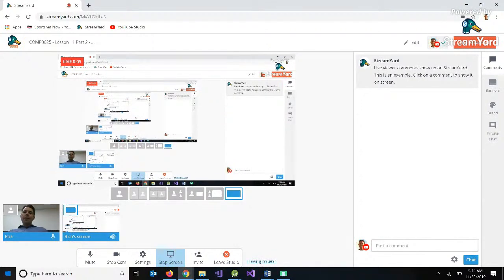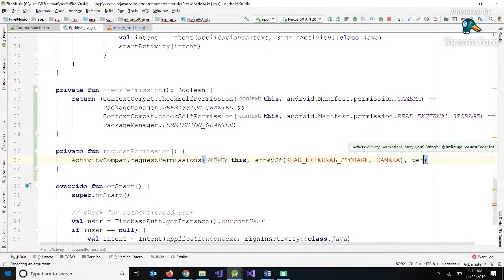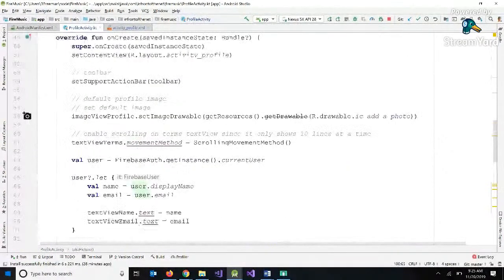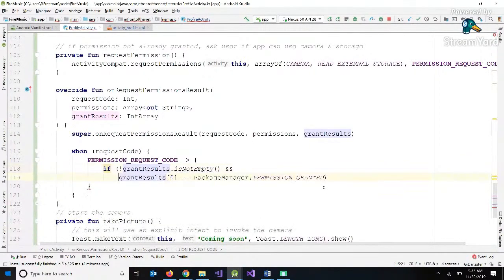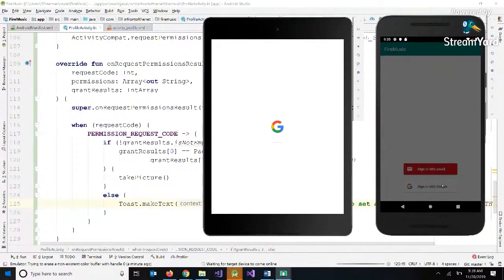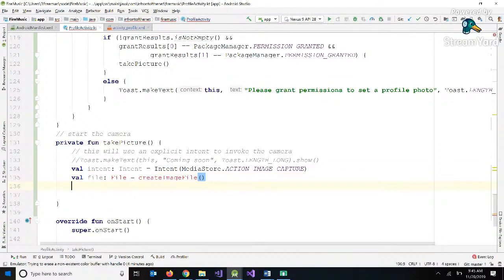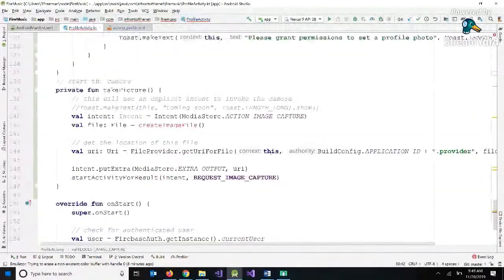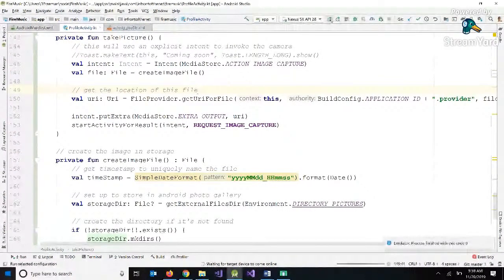COMP3025 - Lesson 11 Part 2 - F2019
Checking permissions and taking a photo